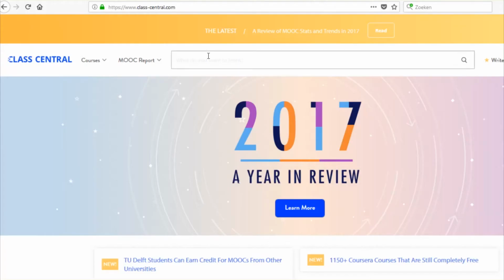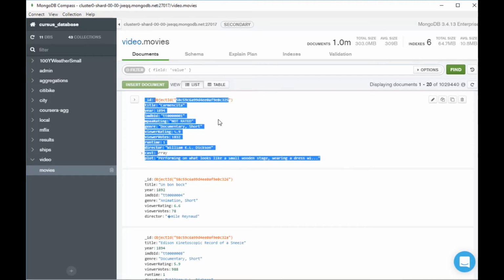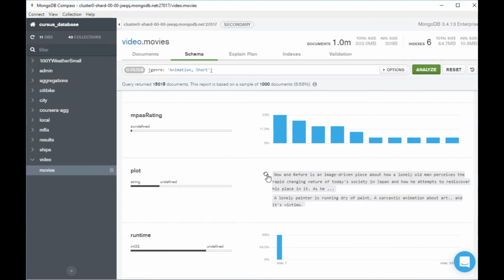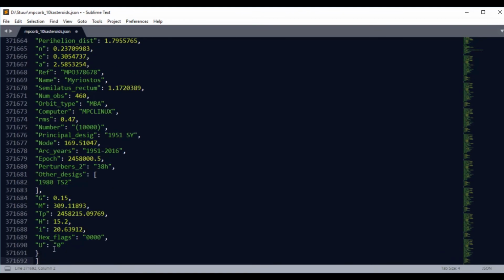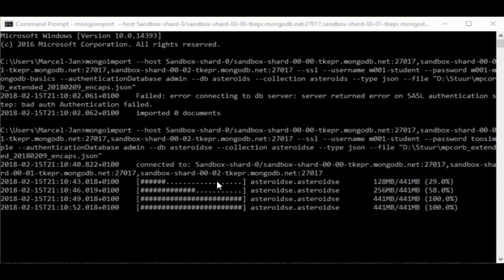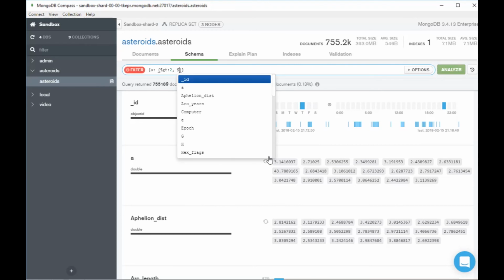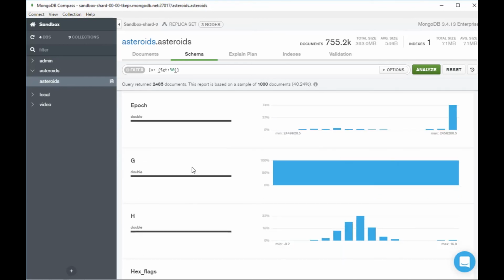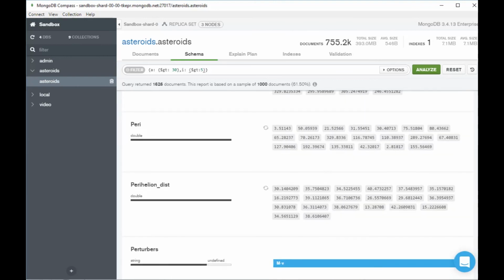Fun with Data MongoDB and space rocks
MongoDB is a NoSQL database that is based on JavaScript. Loading a JSON file (JavaScript Object Notation) should not be a problem then. Turns out it worked pretty well. I've loaded all 750,000+ known asteroids in a MongoDB database and show how MongoDB Compass gives an overview of that data. All and all pretty cool.

The code I used will appear in a blogpost soon.